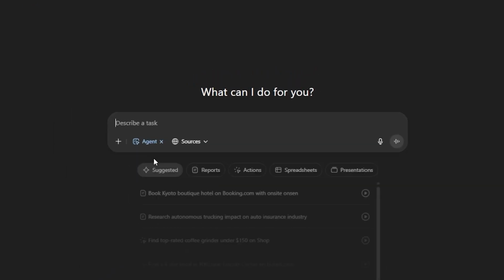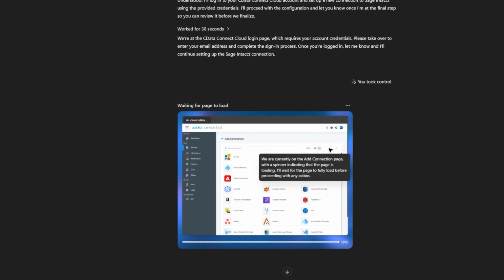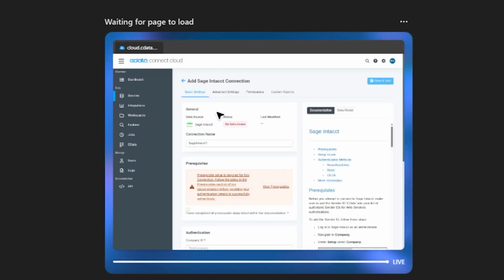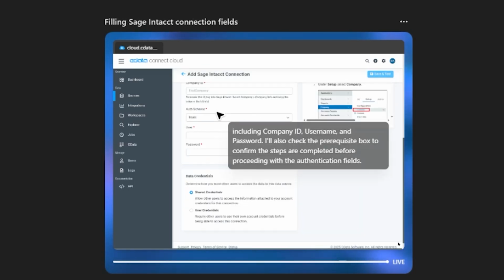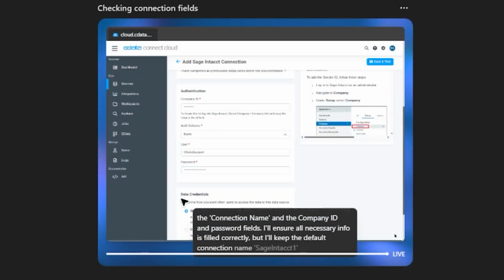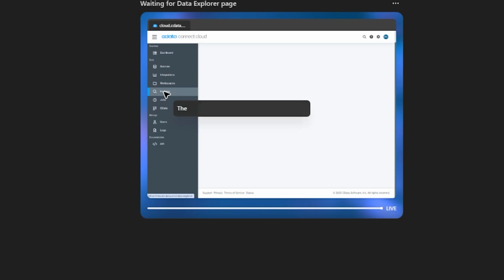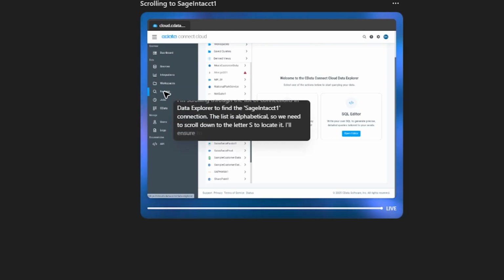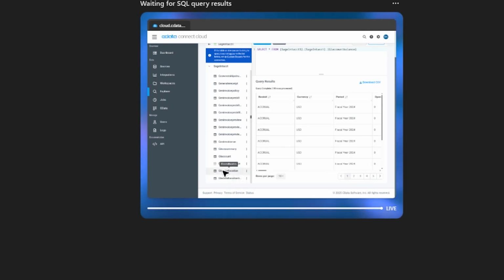Let ChatGPT Set Up Your Data Connections in CData Connect Cloud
Use ChatGPT's new Agent Mode to get data connected in CData Connect Cloud in minutes. In this step-by-step walkthrough, you'll see how ChatGPT’sAgent Mode makes it easy to configure data sources in CData Connect Cloud. Just provide your credentials, and ChatGPT handles the rest—securely, interactively, and under your supervision.

✅ Enable Agent Mode in ChatGPT
✅ Walk through a real data connection setup
✅ Use ChatGPT to explore and connect your data
✅ Jumpstart BI, analytics, and reporting tools faster

Watch to learn how to streamline your data integration workflow with AI-powered setup.